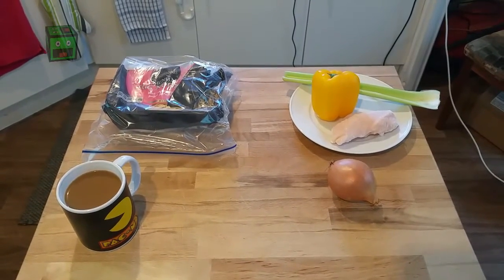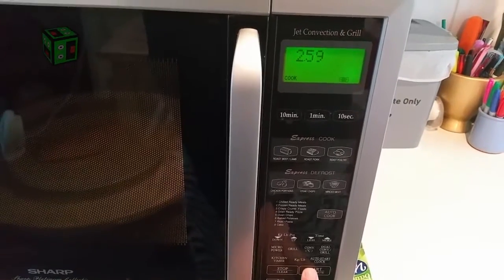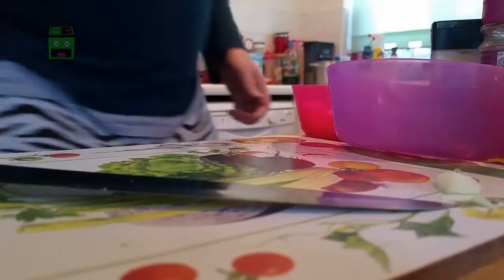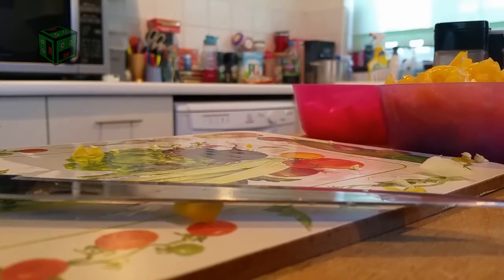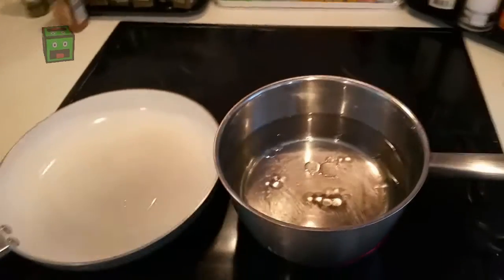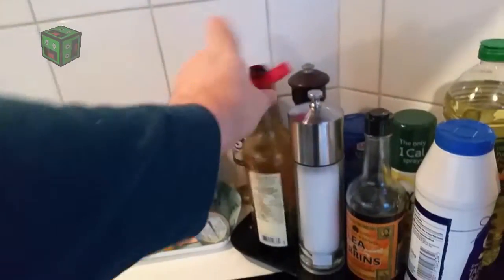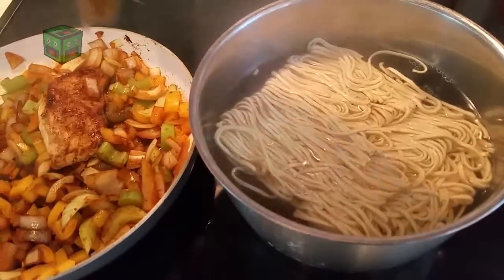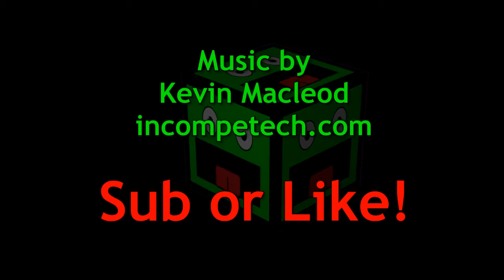Spicy Chicken Noodles